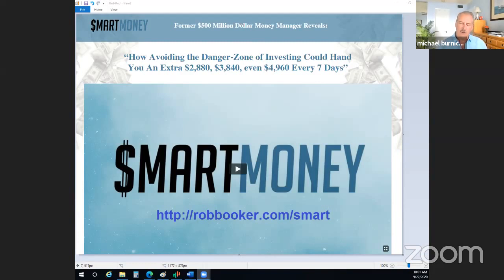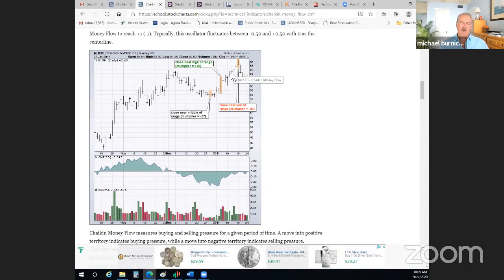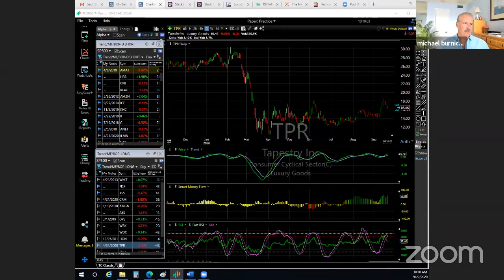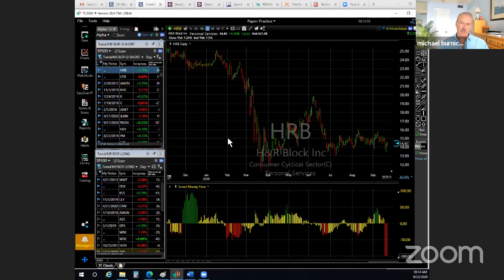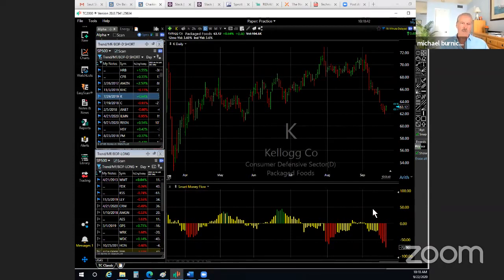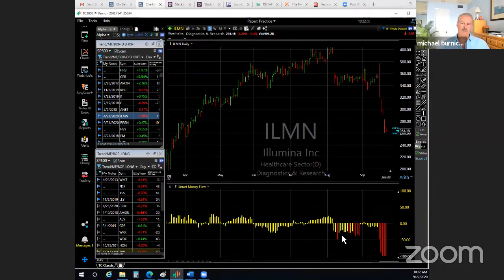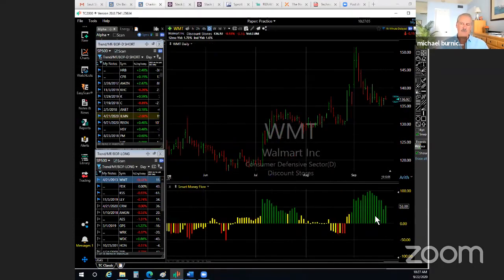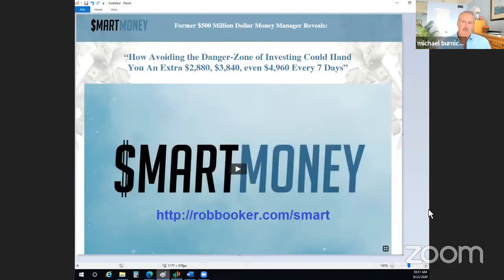Daily Profit Pub Educational Webinar